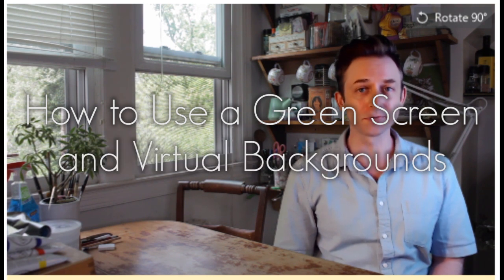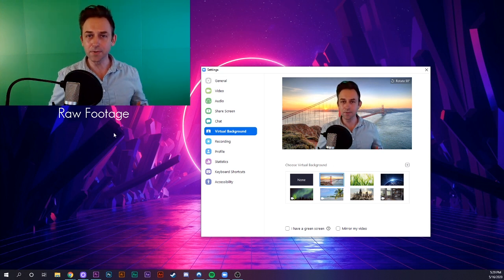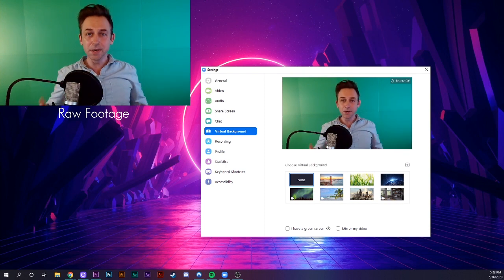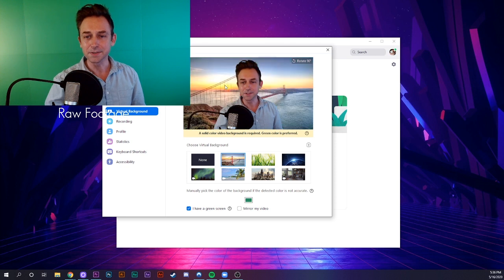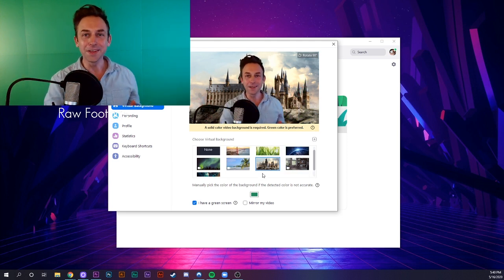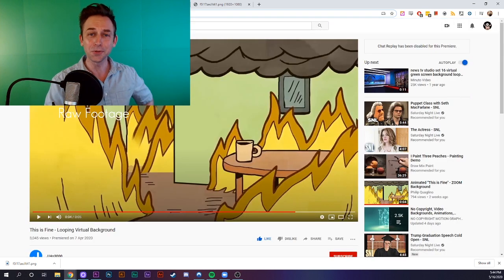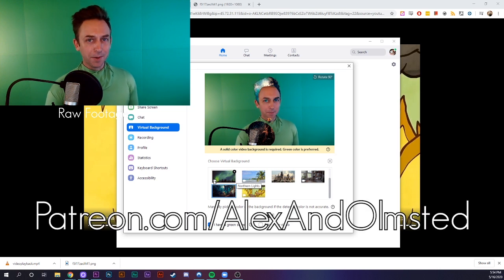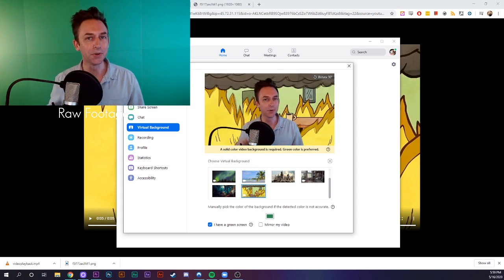How to Use Green Screens and Virtual Backgrounds for Zoom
Useful Links
Reddit Backgrounds

End Credits Music: Flight to Tunisia by Causmic